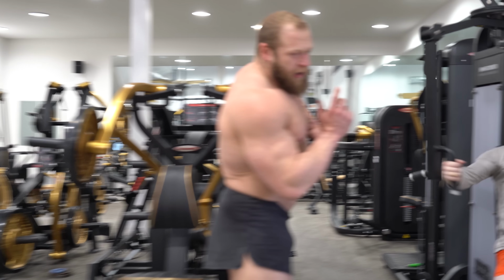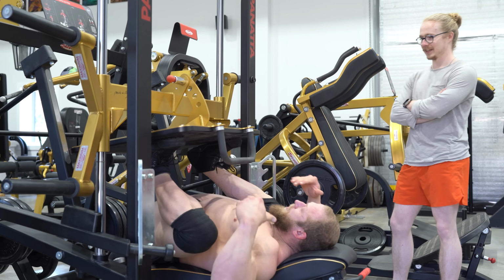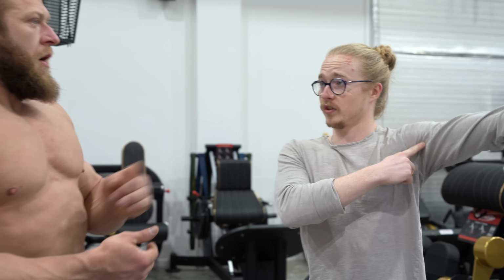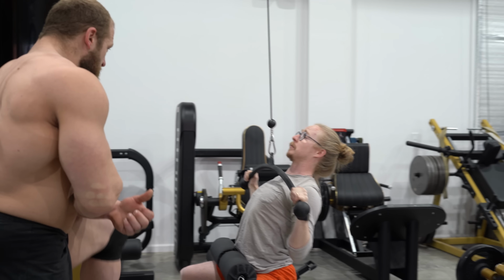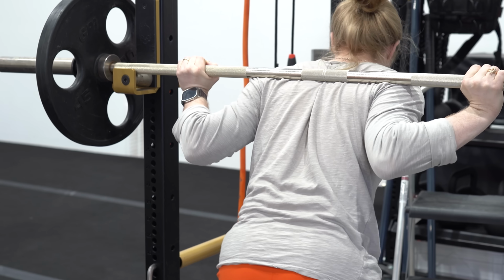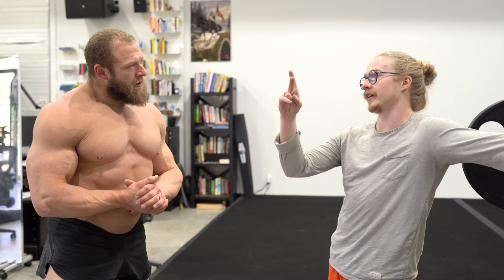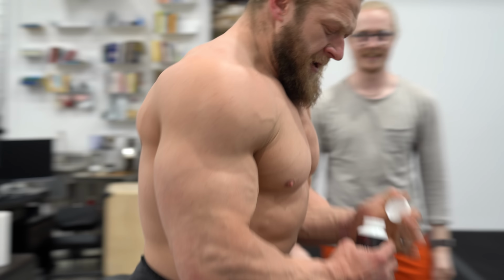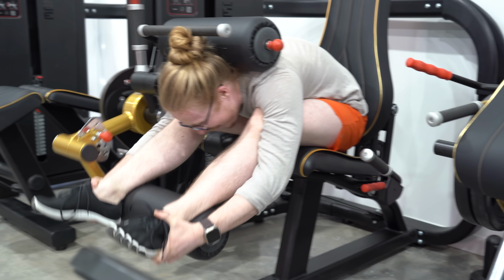Has FULL ROM Training Gone Too Far?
► Flexibility Programming For Athletes & Busy People!
► I Make Some Of The MOST FLEXIBLE Pants In The World!

Chapters:
0:00 "I'm A Longitudinal Bodybuilder"
01:27 Do Machines Build Strength Or Flexibility?
02:50 "My Knees Are Below My Shoulders"
03:42 When Is Full ROM Is Not Optimal?
05:15 People Should Increase Their ROM More On THIS Exercise
06:43 Improving Flexibility In Low-Bar Squatting
09:08 "This Might Be Impossible But I'm Going To Try It Anyway"
09:31 Exercises & Programming For Shoulder Flexibility
11:35 Testing Juji's Shoulder Mobility
12:52 Speedrun Full ROM